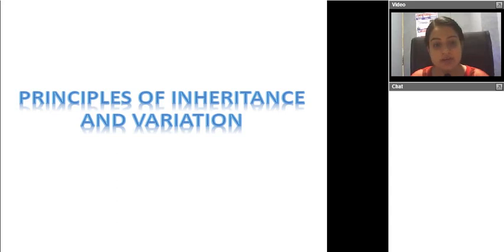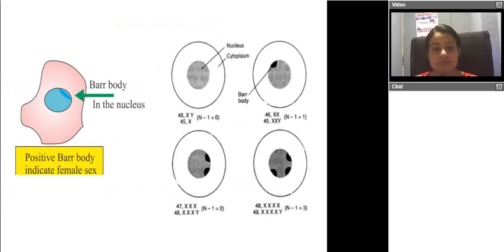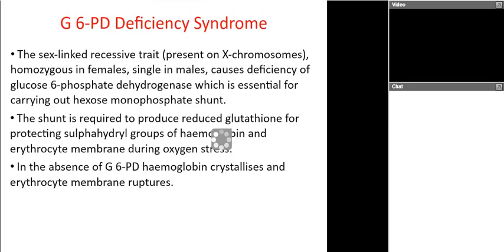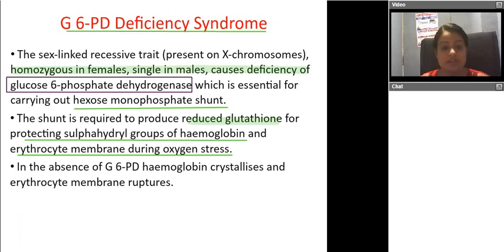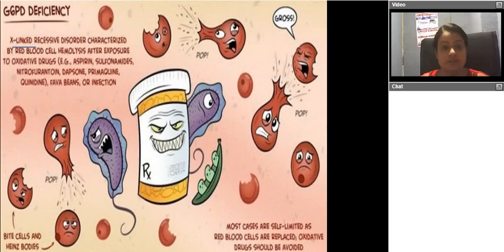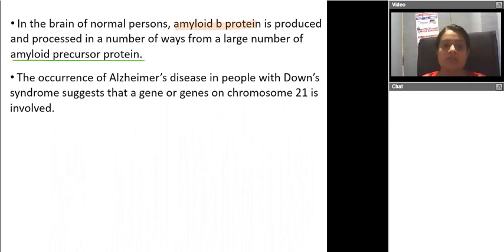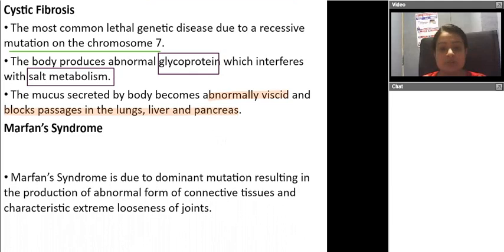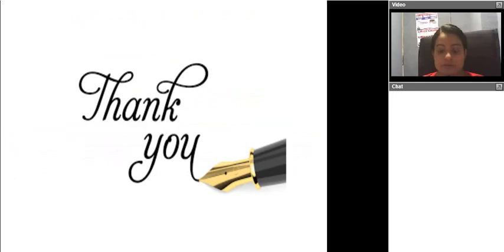Principle of Inheritance Day 14